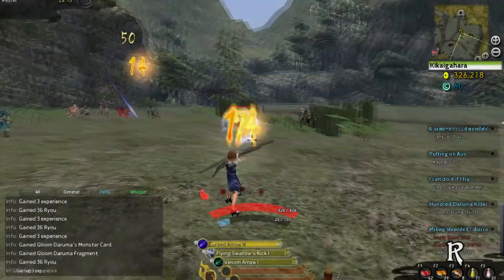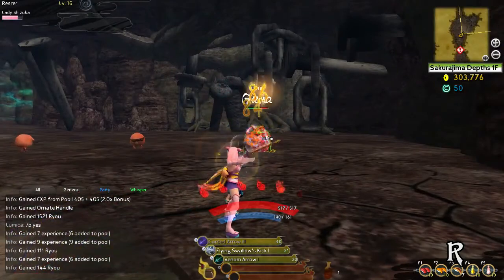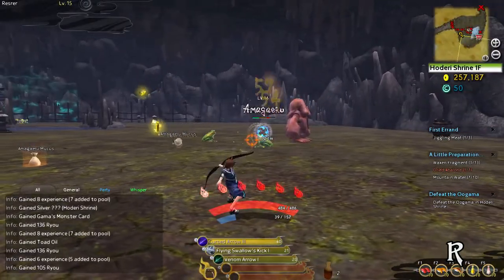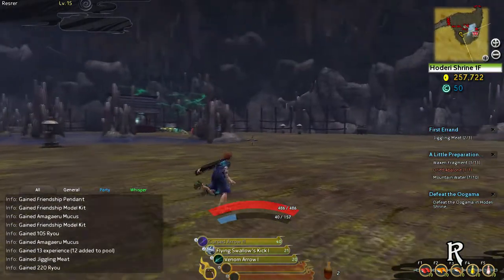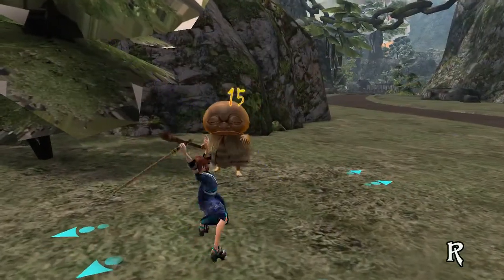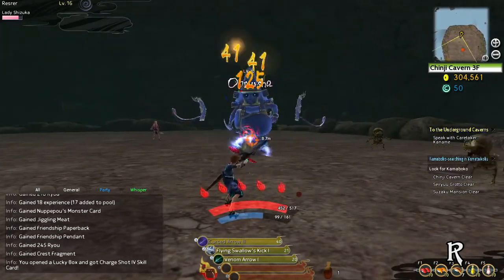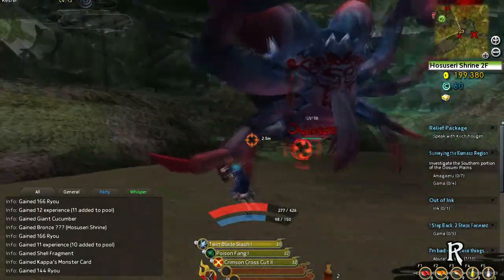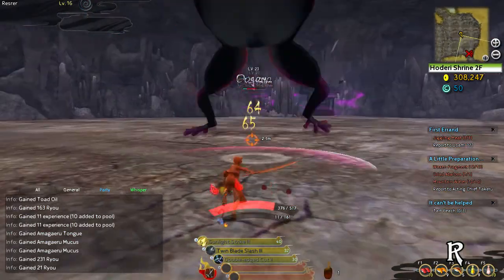Onigiri (MMO) - Basic Combat Guide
Onigiri is an action MMO game released by Cyberstep on July 1, 2014. It is influenced by anime and Japanese mythology, and shares some gameplay similarities to others such as Tera and RaiderZ.

This is a guide describes the basic combat mechanics for this game.

00:13 - Weapon Range
00:52 - Tab Targeting
01:18 - Skill Combos
01:49 - Avoiding Damage
02:14 - Enemy Behavior